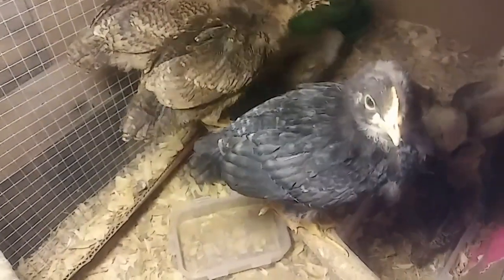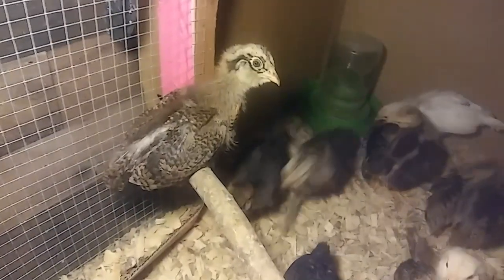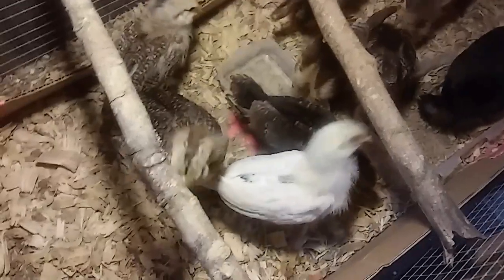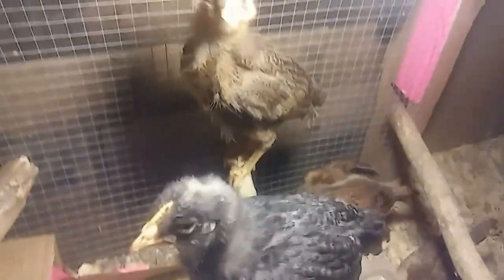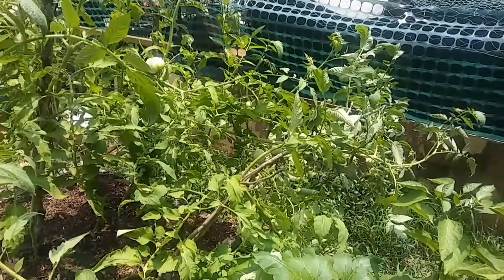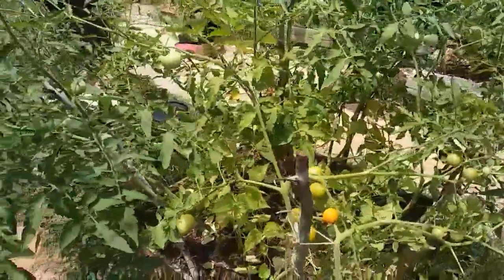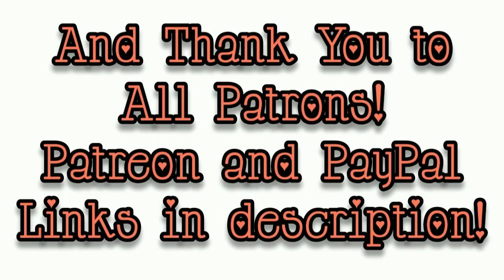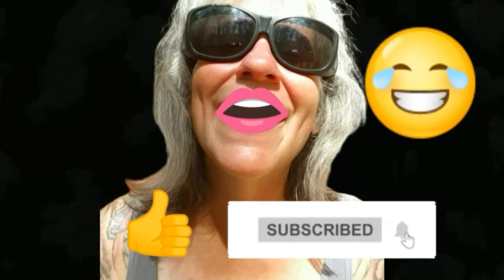Yes! They Ain't Dead Yet! - Ann's Tiny Life and Homestead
It ain't over till the fat lady sings and I ain't singing yet! A little rain. A little harvest. And of course some beautiful baby chicks!